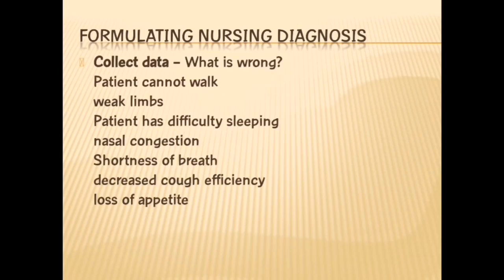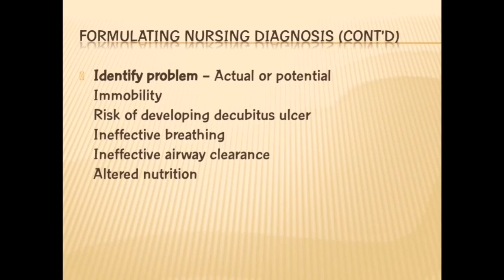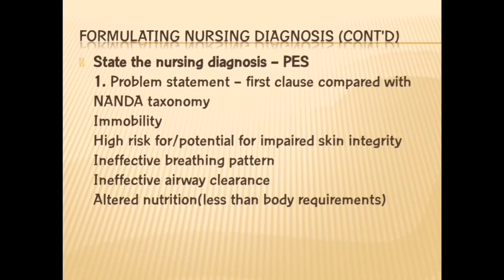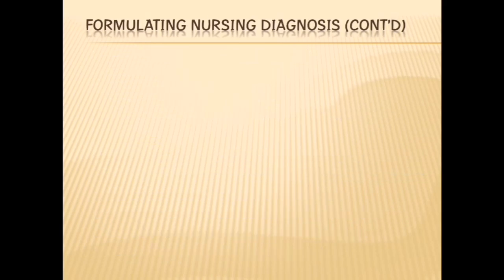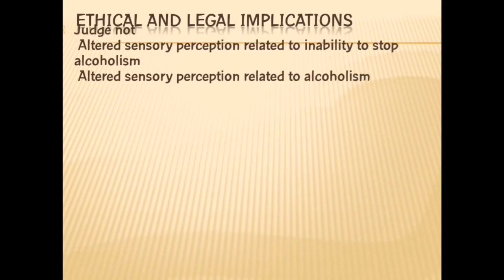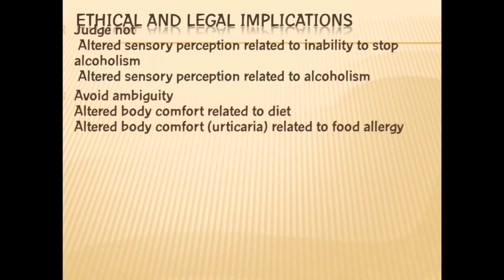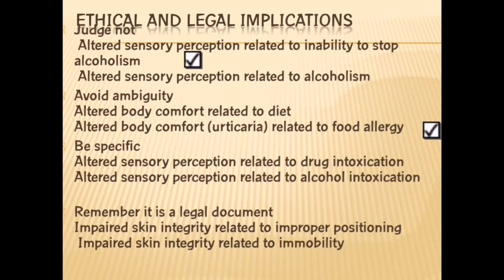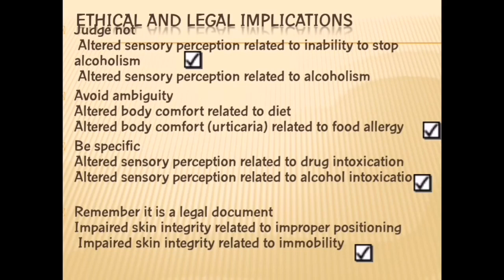Using The Care Plan 2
A comprehensive care plan tutorial video for Nurses and Midwives